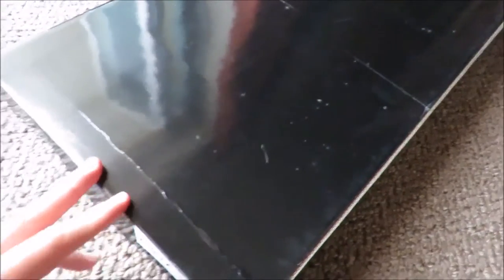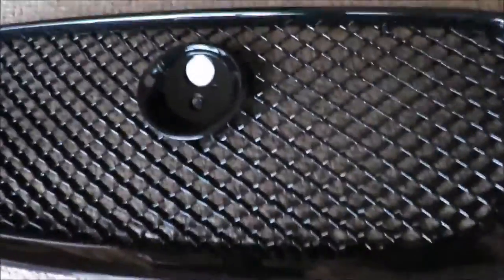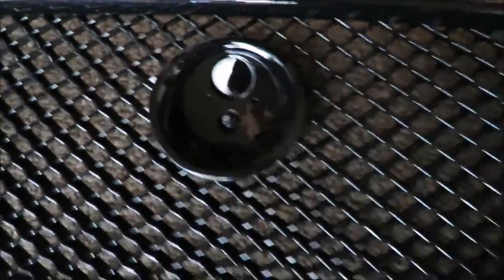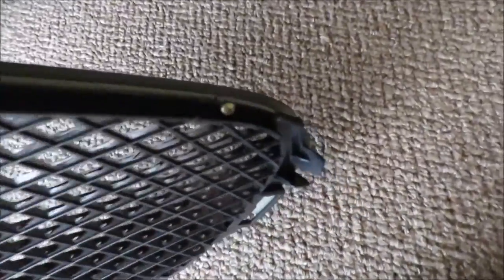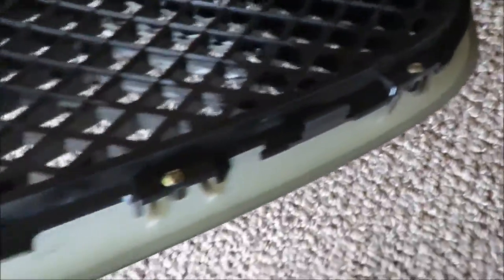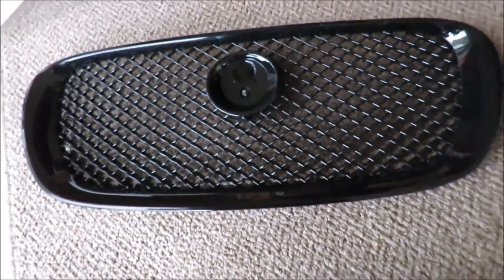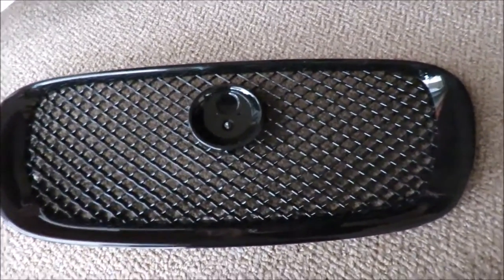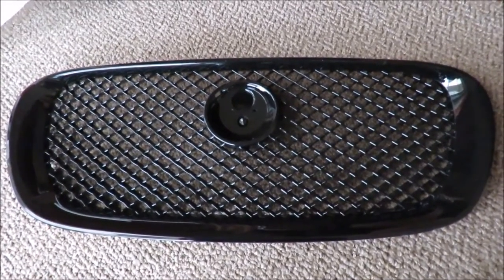It Arrived! My Jaguar XF grill in piano black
Here's a link to where I bought my grill from if you're interested - if this video is old, the link might not work any longer: